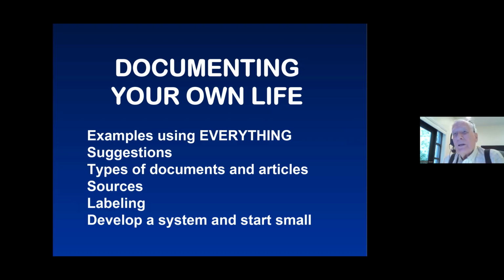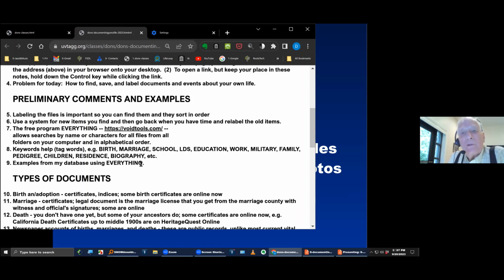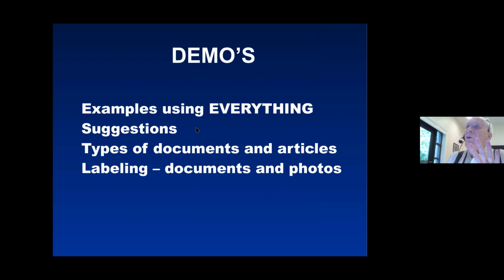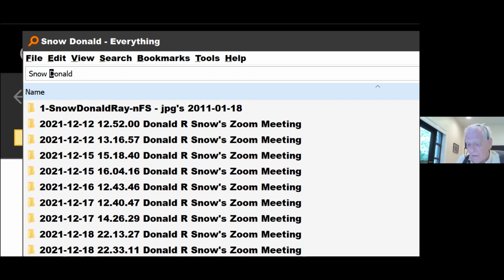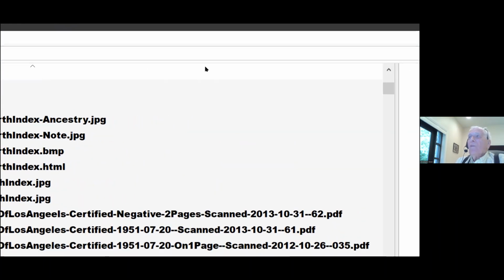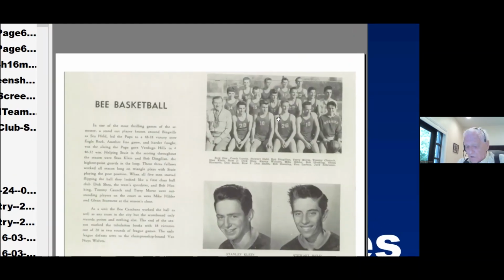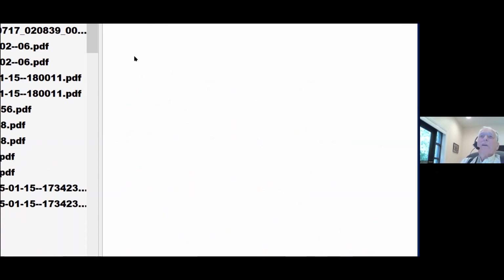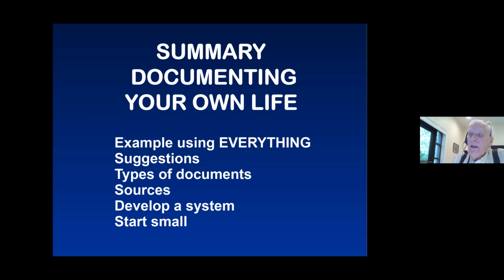20 Sep 2023 - Donald R Snow - Documeneting Your Own Life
Family History Update
Our descendants will be glad that we took the time to document our own lives with details, certificates, events, programs, stories, and our histories. This class will give some suggestions of how to do this, where to find the information, and how to save it. Once gathered, it can be posted on places like Memories on FamilySearch Family Tree so it will be available after we are gone. but even without writing a narrative, this collection forms a good history. The same ideas can be used to document the life of an ancestor. The notes and other related information, all with active internet links, is posted on